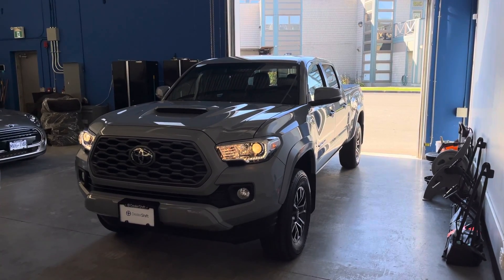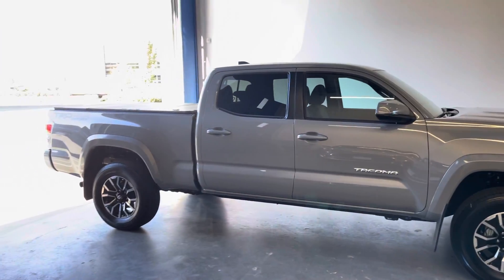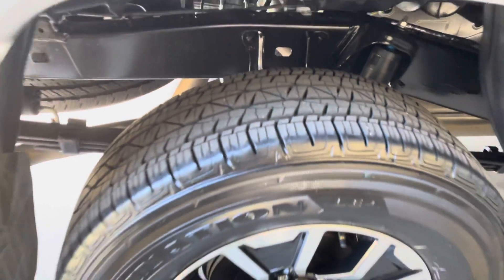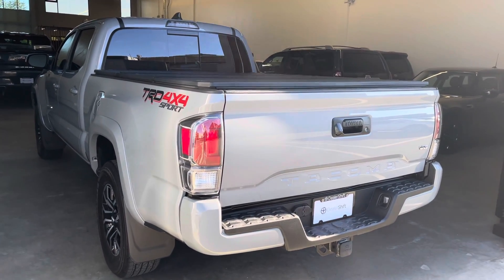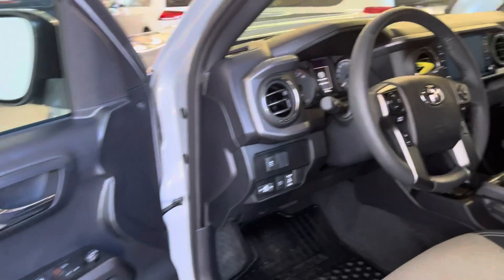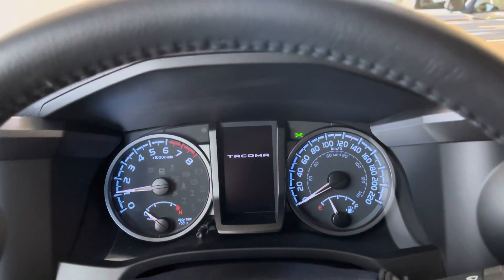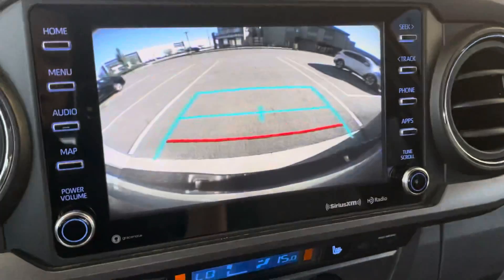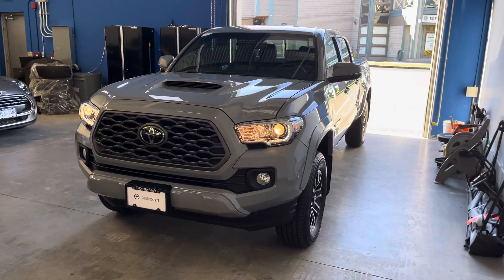DealerShift - 2021 Toyota Tacoma TRD Sport